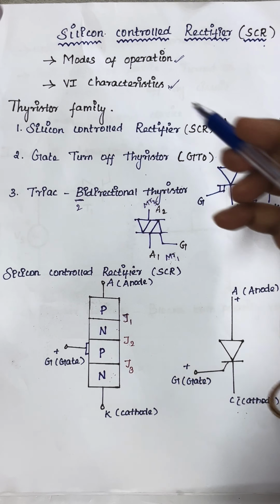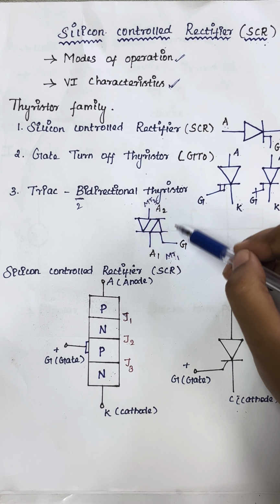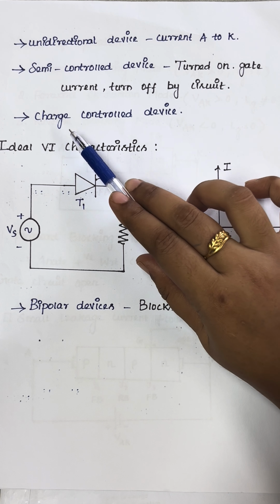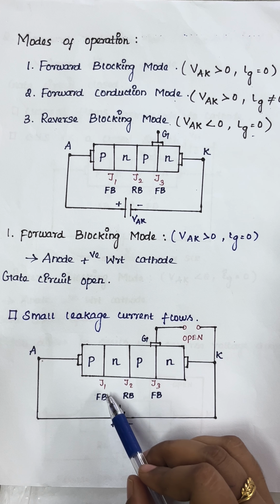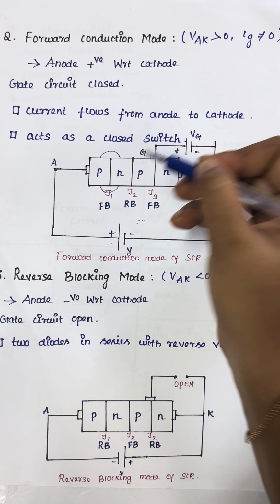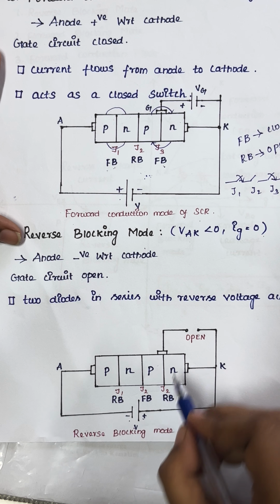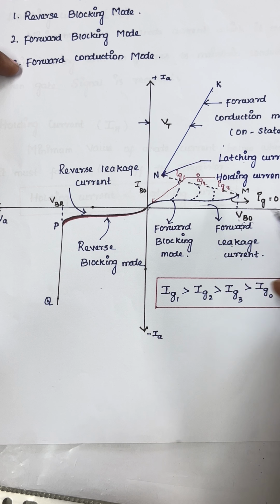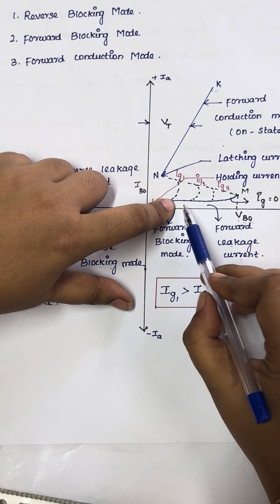Power Electronics – Modes of Operation & VI Characteristics of SCR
Presented by
Mrs. C.Krithika Kamalam B.E., M.E.,
Assistant Professor
Velammal Institute of technology